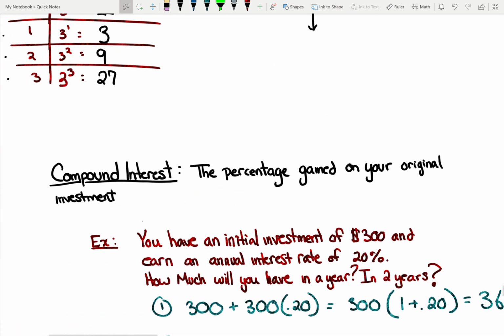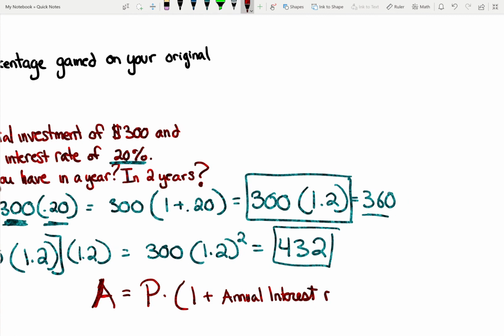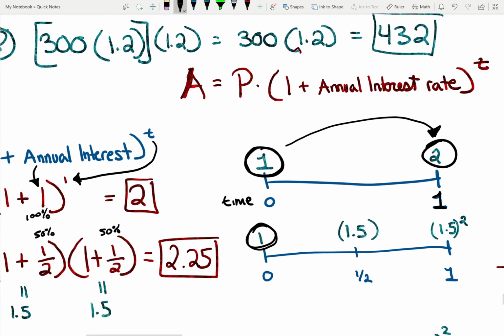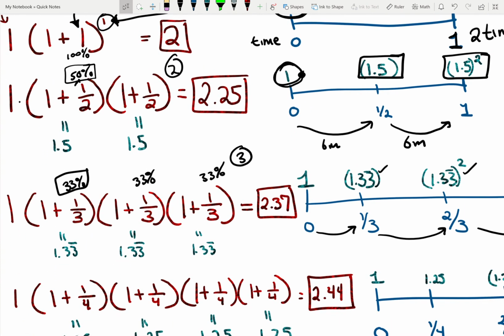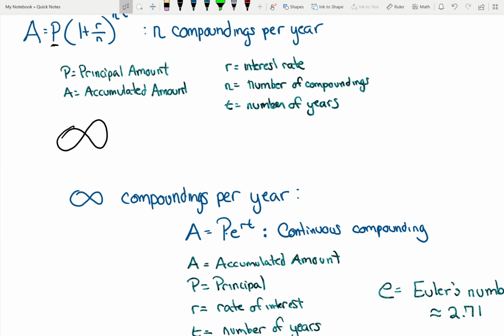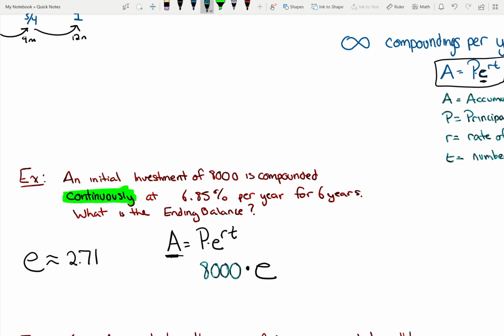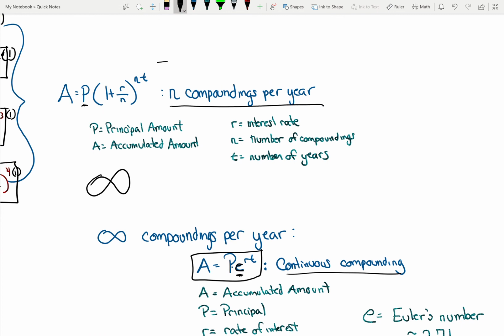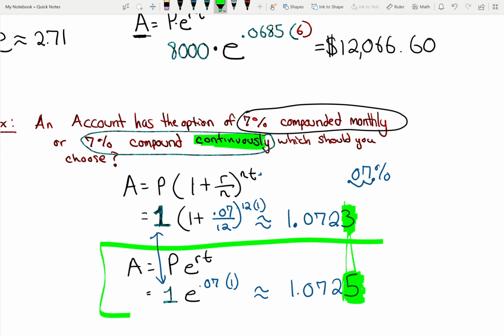Lehman MAT 172: Exponential Functions 2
Euler's number, e is a mysterious irrational number that pops up many places in math. Let's see how e helps us with continuous compounding problems.